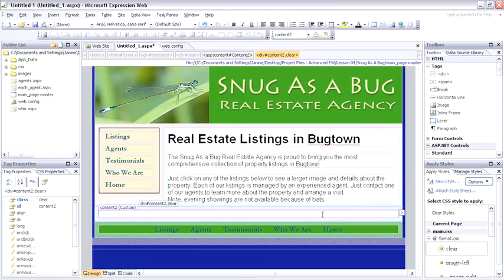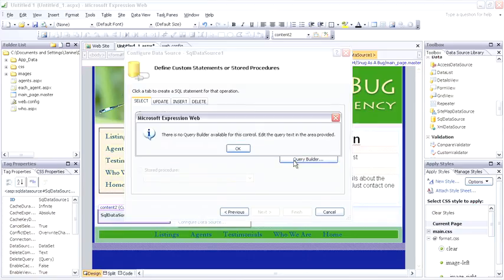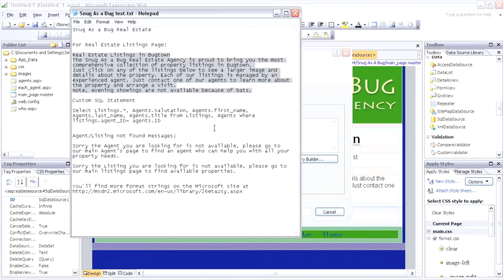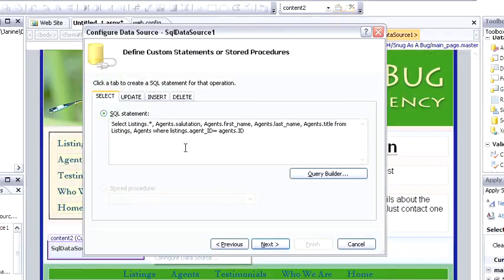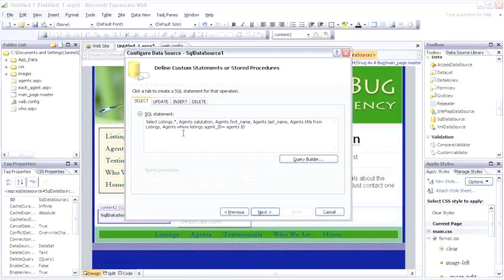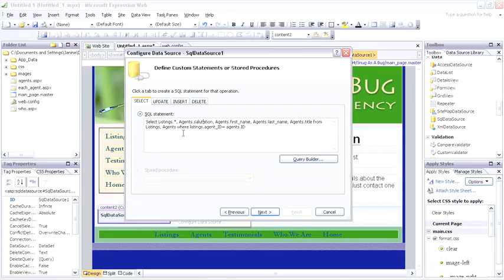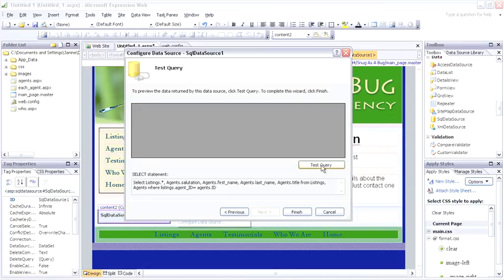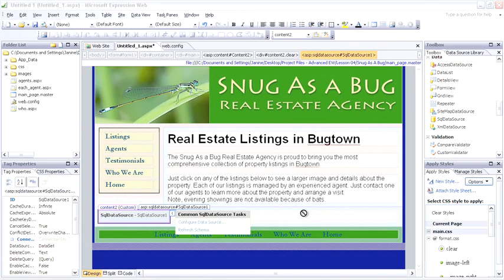M1EW P01 C04 L02